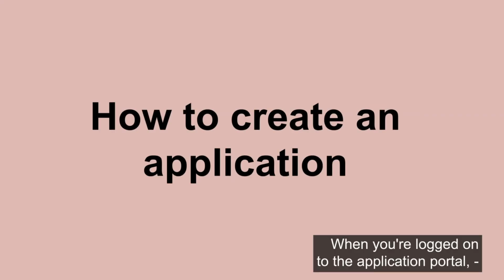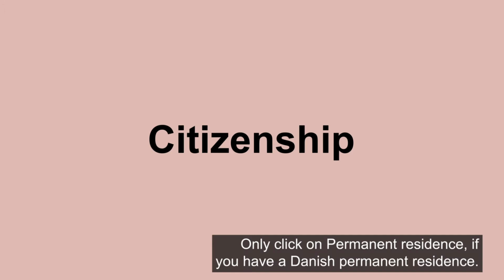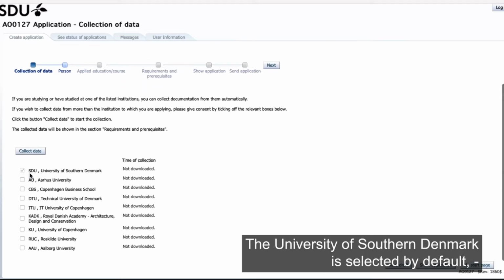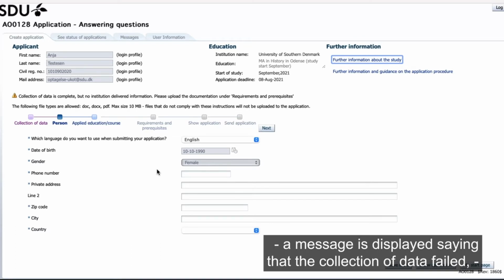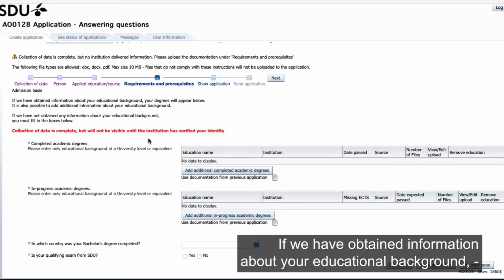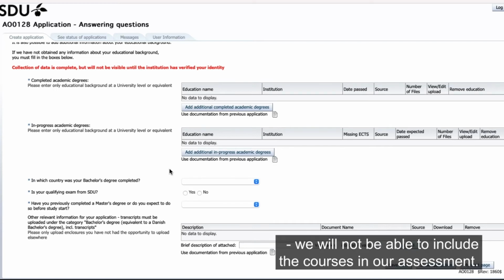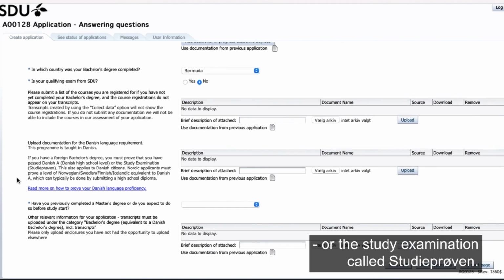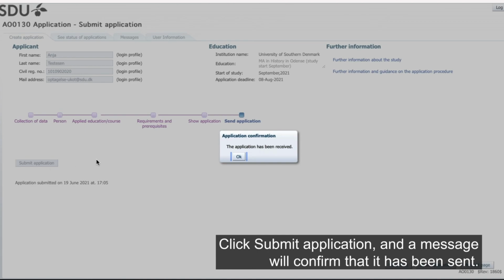How to create an application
A guide to creating an application for a Master's programme at SDU